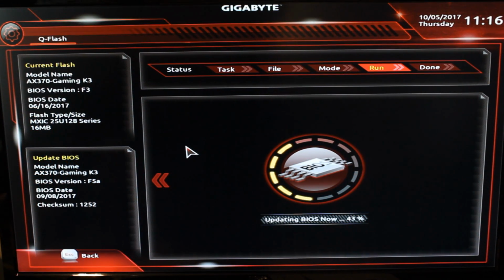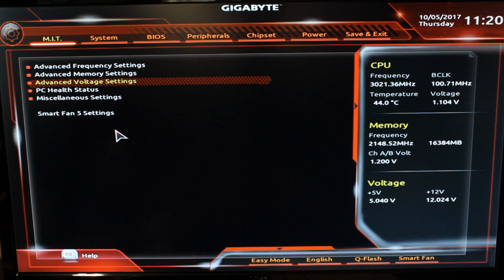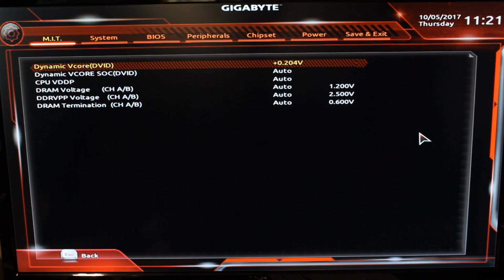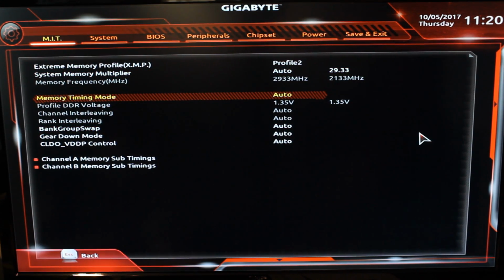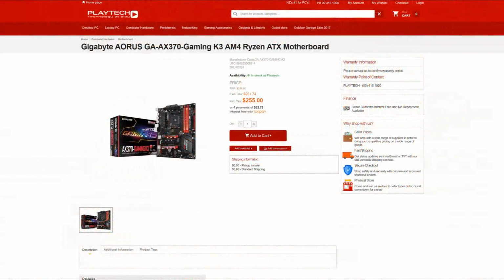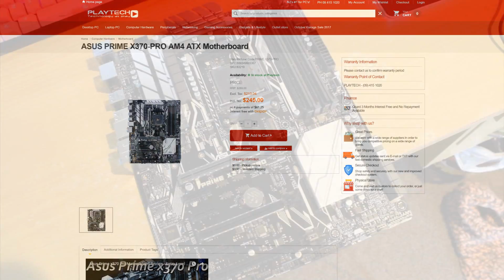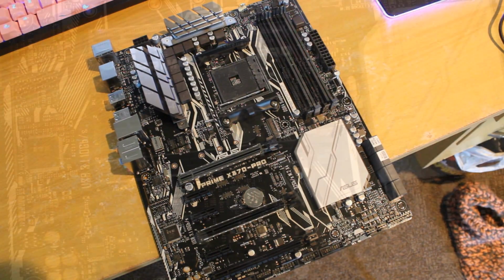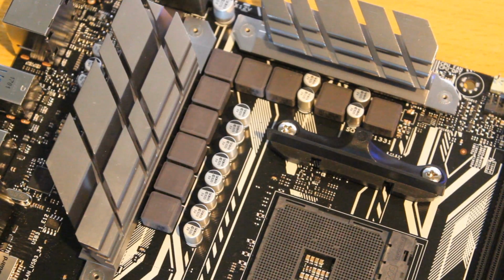Gigabyte AX370 Gaming K3 Review - Not Good Enough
An overview & review including Bios & Overclocking of the Gigabyte x370 Gaming K3 Ryzen Motherboard!
for supporting me!
Love me on the Dishwasher.